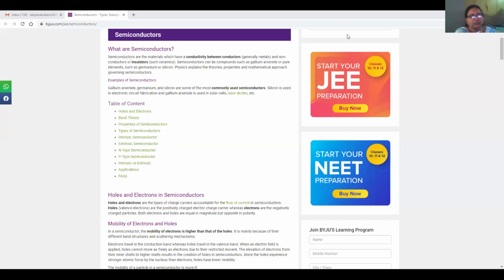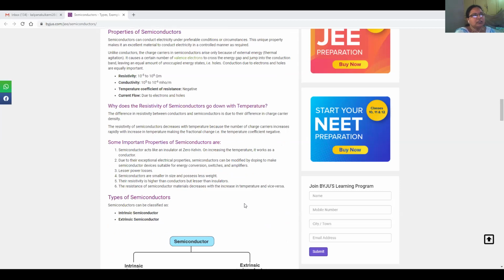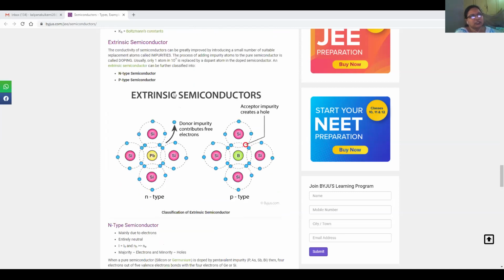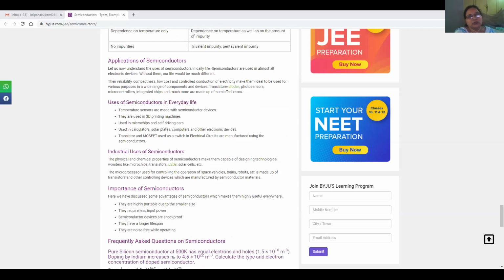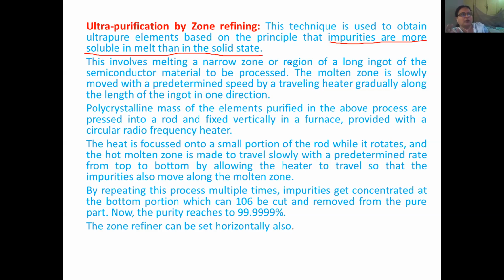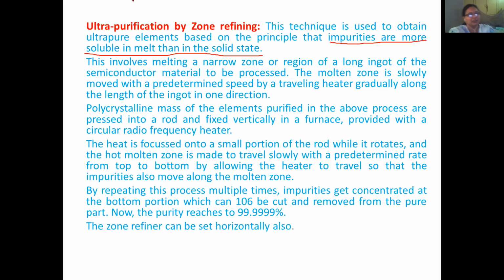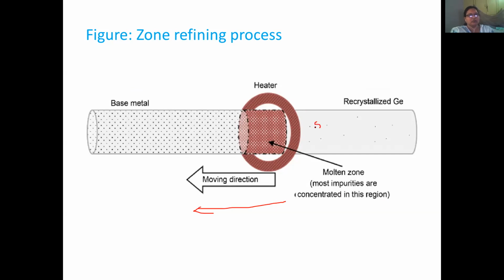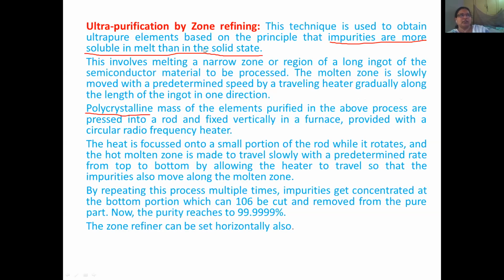introduction to sc and Zone refining